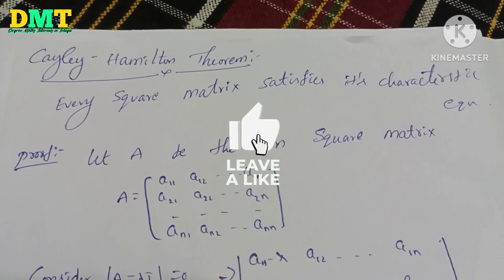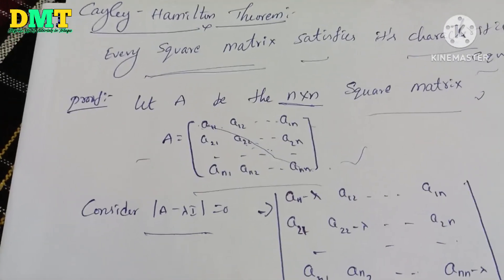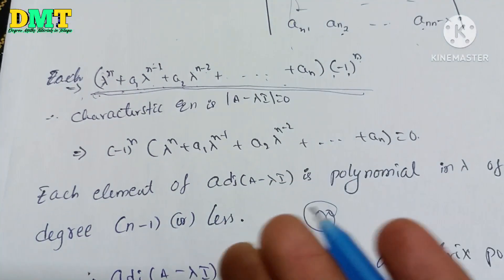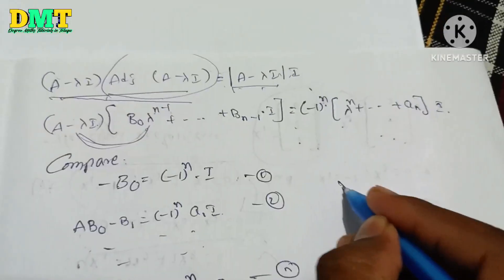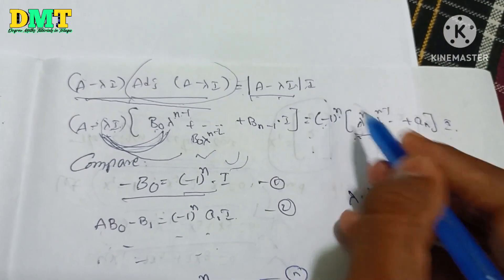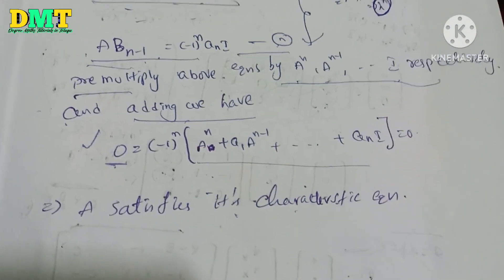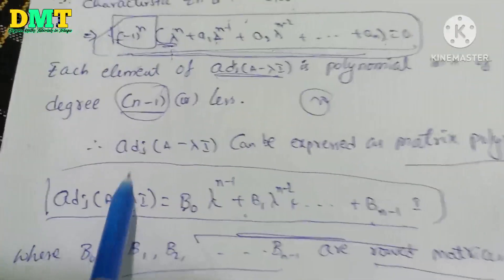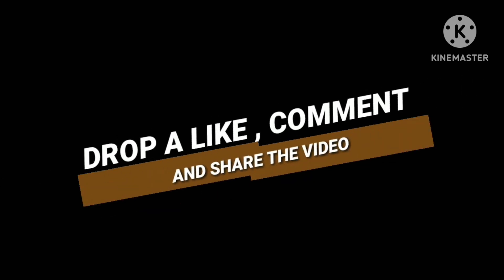12.Matrices || Cayley-Hamilton Theorem | 4th sem maths|| linear algebra| paper-5 |Telugu